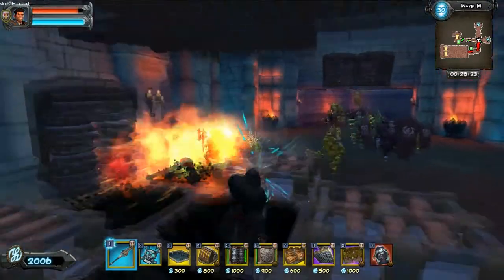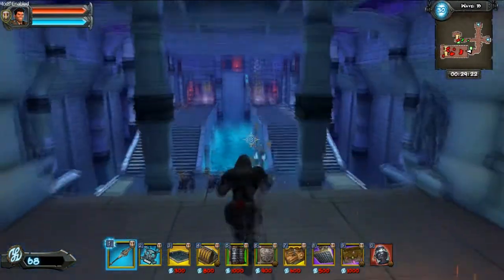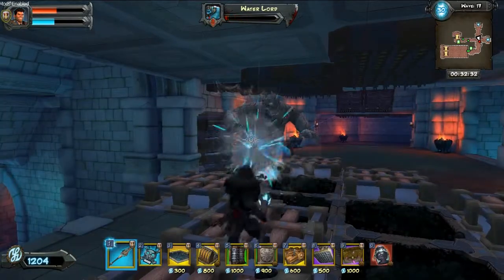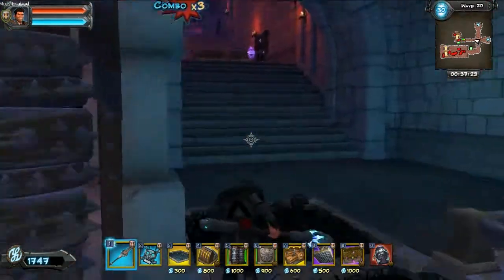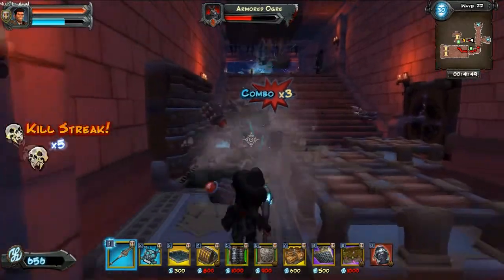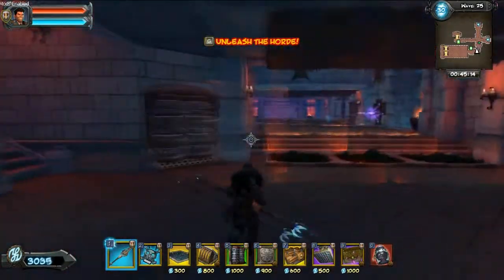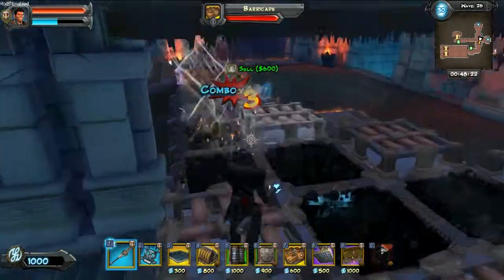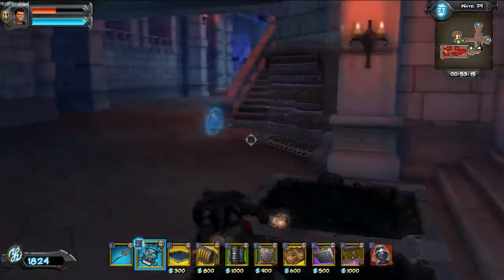Orcs Must Die 2! [The West Wing] [Endless] [P2 of 3]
If only I was good at doing voices, then I would go nuts.